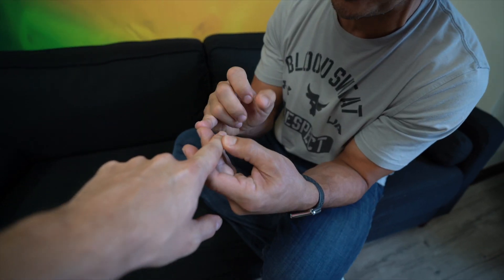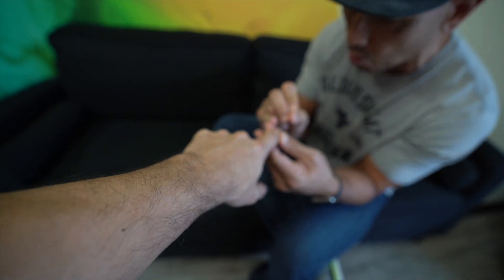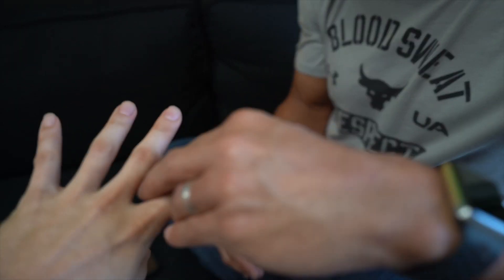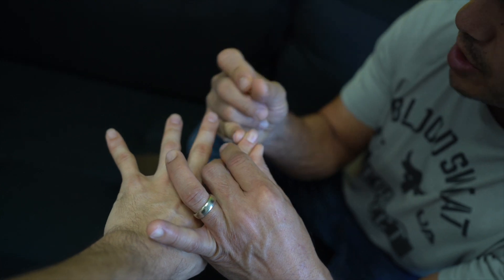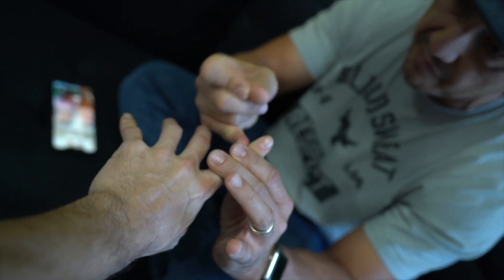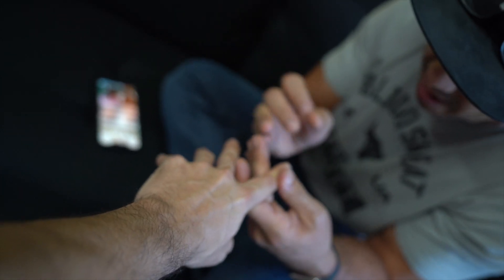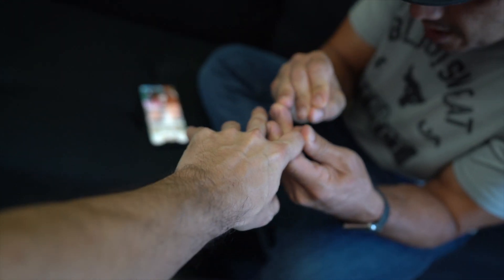The Big Nail Secret | Vlog 48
What is the big nail secret for Greg Salo? Was there a light bulb moment in the past that opened up his understanding of nails in a different light? Habib sits down and talks with Greg about exactly what that is, and I am certain his answer will surprise you.